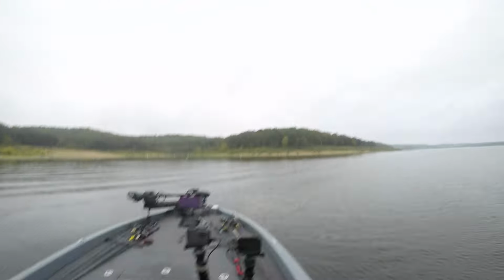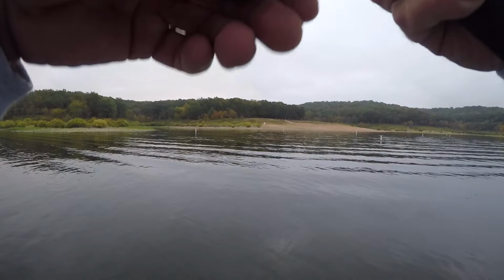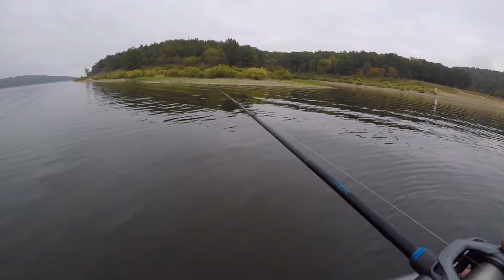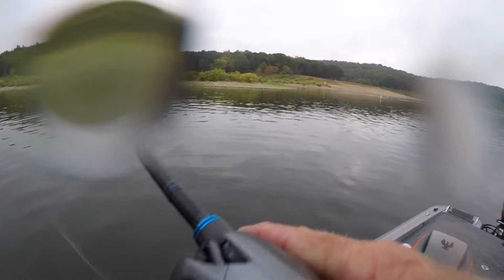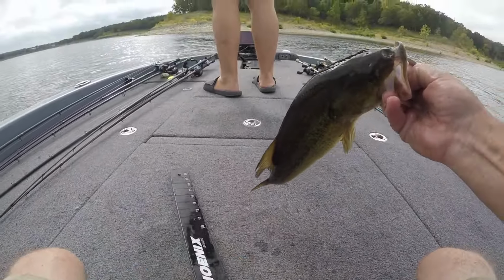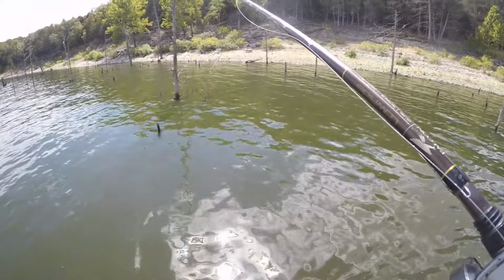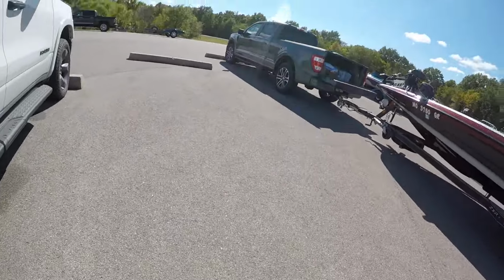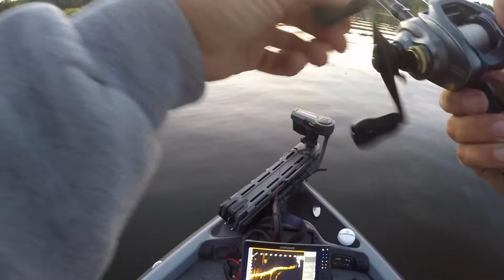2 Styles of Jig are Making them Bite in the Freshwater FX Series on Truman Vlog 9-14-24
Ride along with Gary and Dave as we fish in the Freshwater FX series on Truman lake .Its Sept but it doesn't feel like it at all.Water temps are in the upper 70's and lower 80's..warm for this time of the year .Jewel football jig and a Strike King 3/4 ounce structure jig are the two candidates for todays bass...Bottom in the morning(football jig) ...Suspended in the trees in the afternoon (Structure jig).I have to admit we had a failure...both main cameras weren't running and you have a video of all chesty style...leave me a comment if you like or not. It's different with all that first person..Thanks for watching gang...anything you can do to help this channel would be appreciated..Subscribe...Comment and share..Thanks again